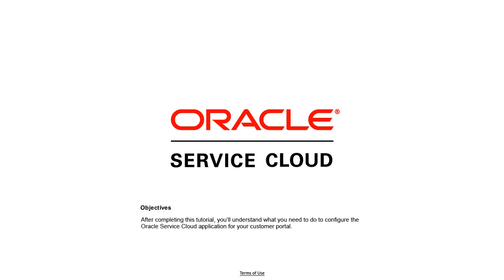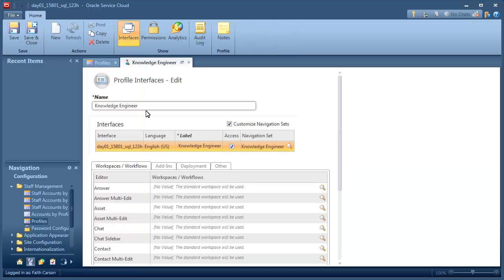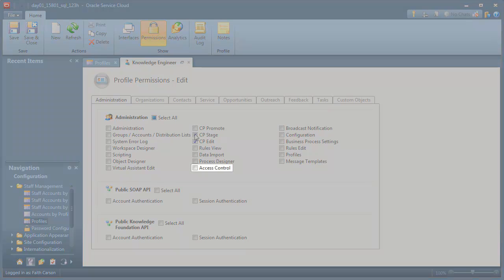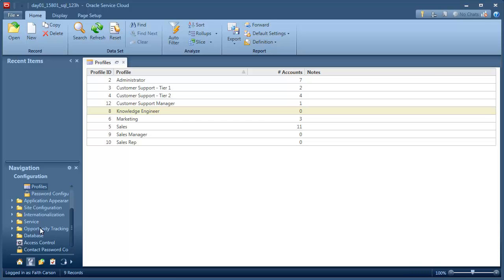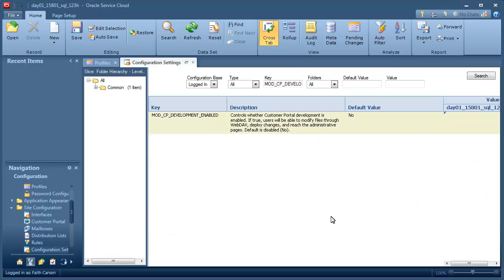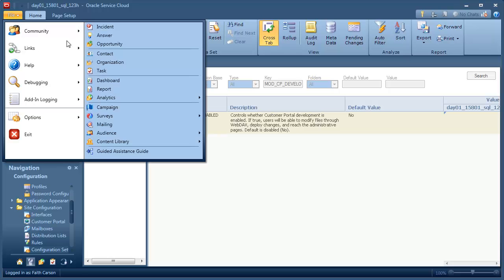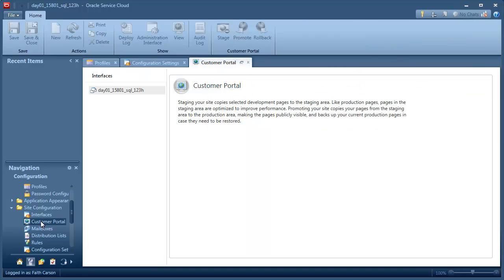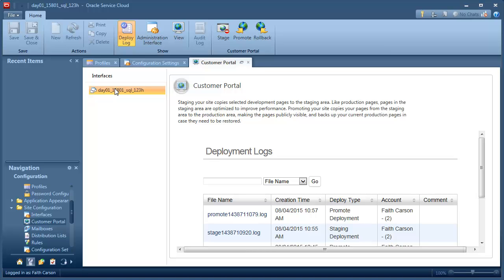Service | Customer Portal: Setting Up and Configuring your Customer Portal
This tutorial applies to Rel 15.8, 15.11 and 16.2. It shows you how to configure the Oracle Service Cloud application for your customer portal.